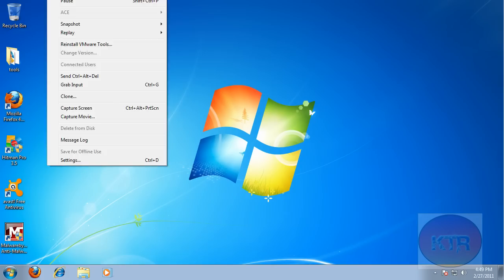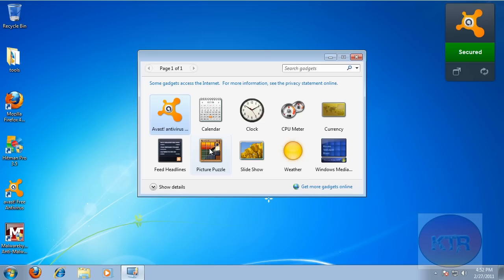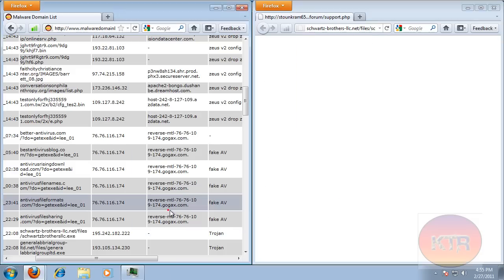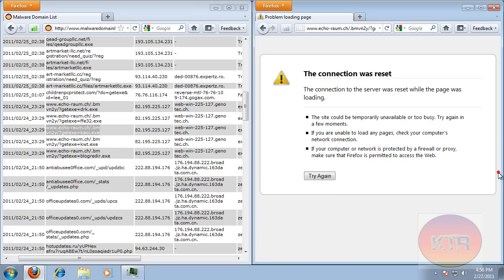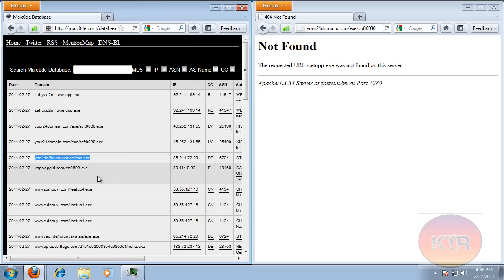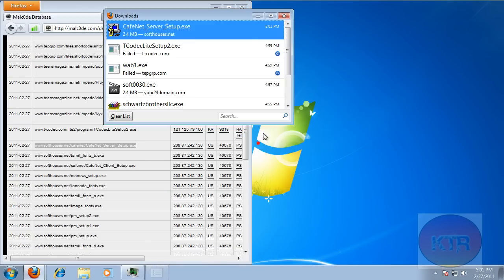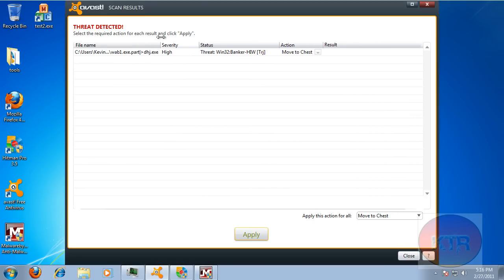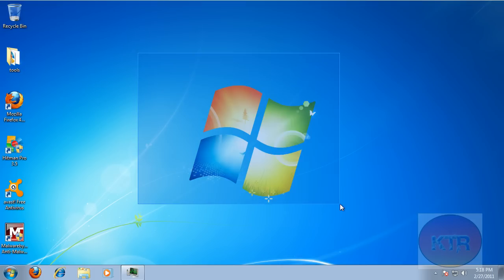Avast Free Antivirus 6 Review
Find out how the new Avast 6 did in a test against malware!